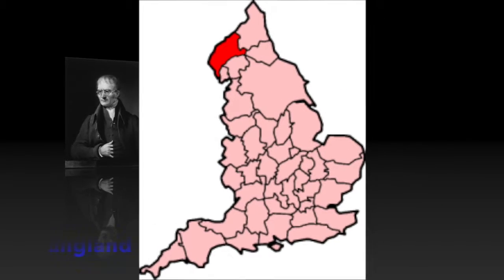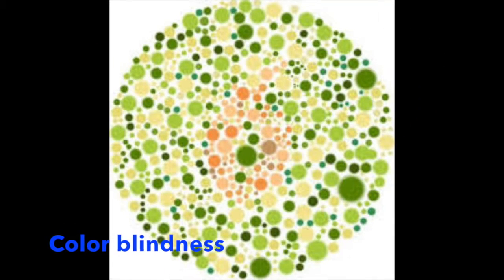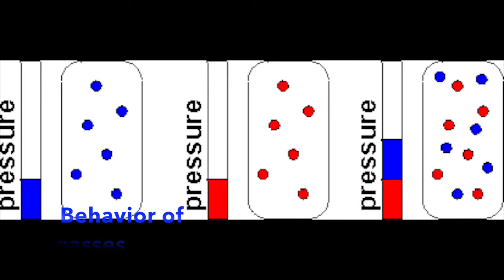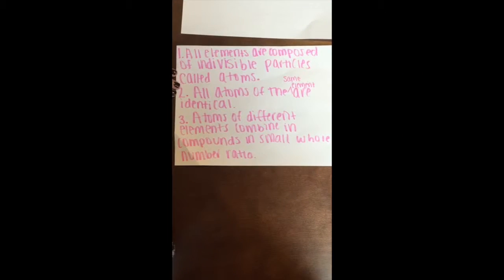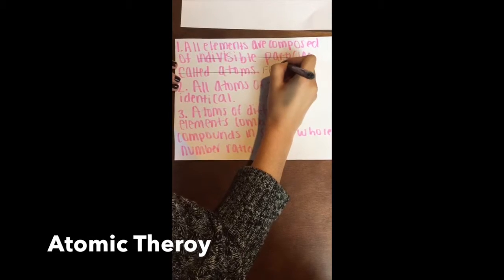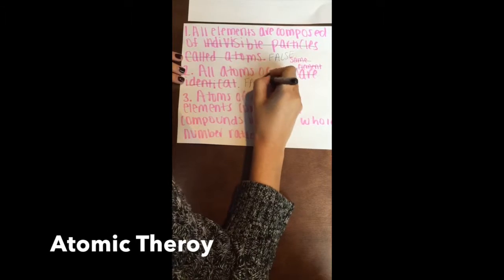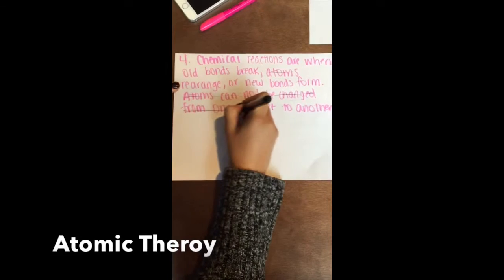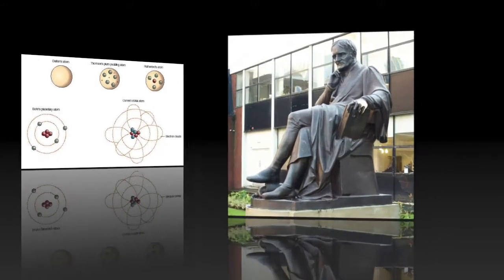John Dalton Lauren and Susannah